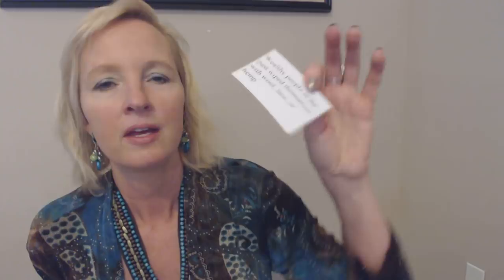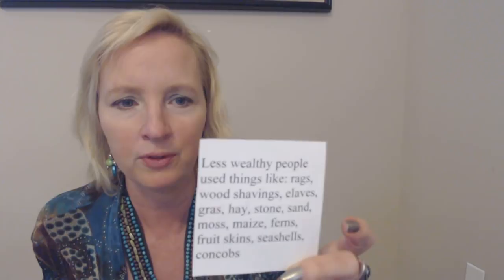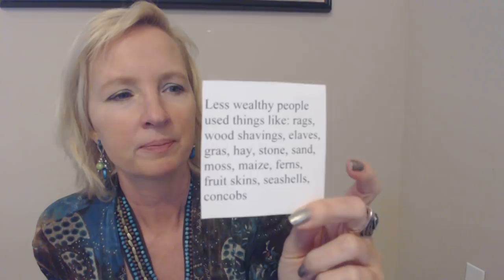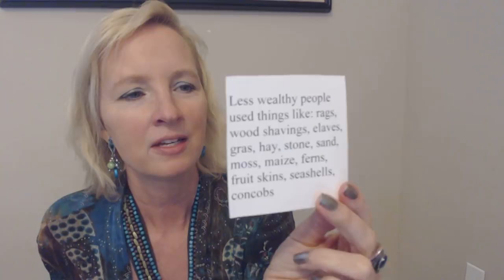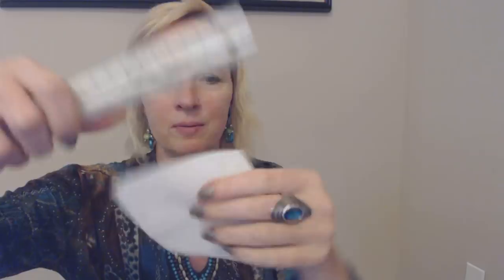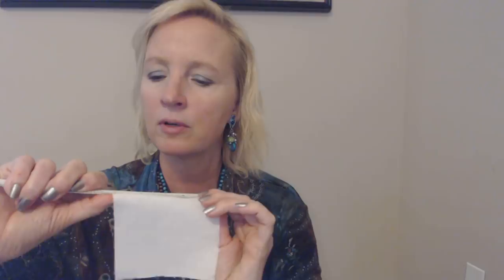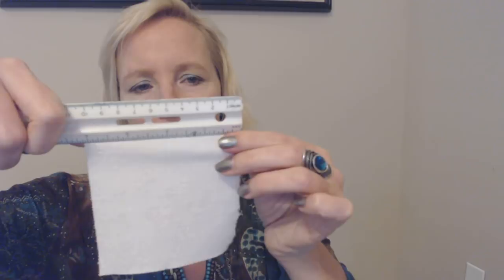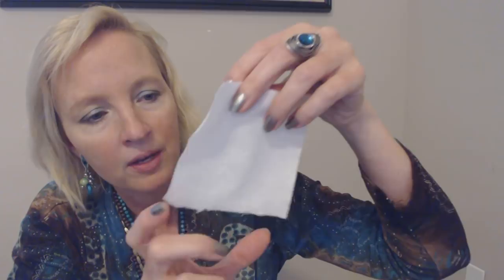ASMR Obvious ~ Explaining Toilet Paper (Soft Spoken)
You're new to earth, so I need to explain some of the items that humans use.  Hopefully we can do more of these in the future to help you understand the products we use here.  Today, we'll be discussing an item known as toilet paper, bathroom tissue, or bath tissue.